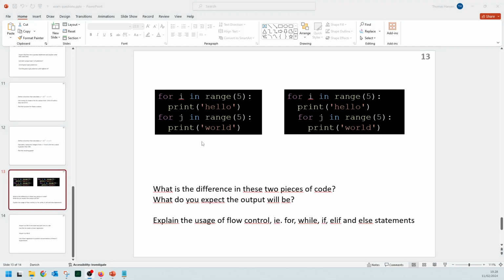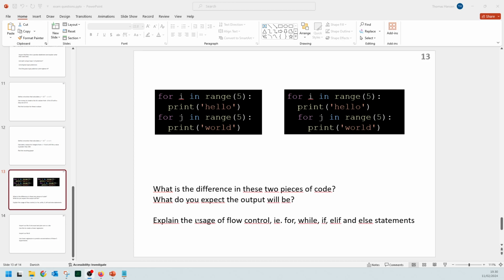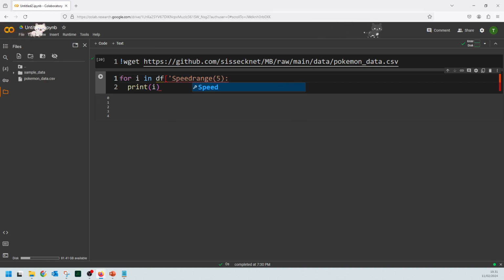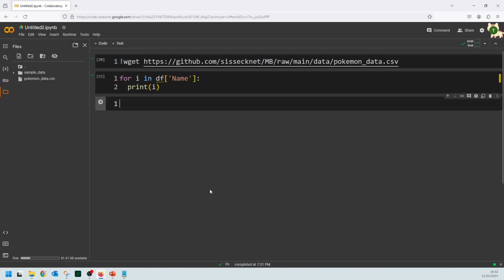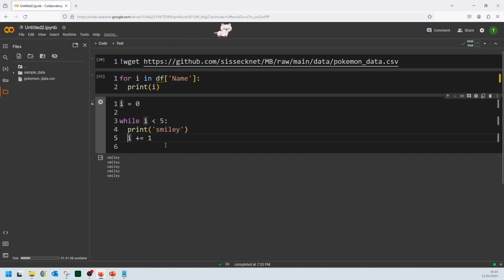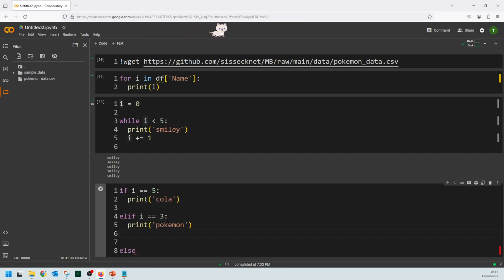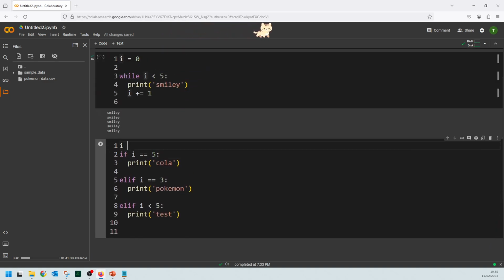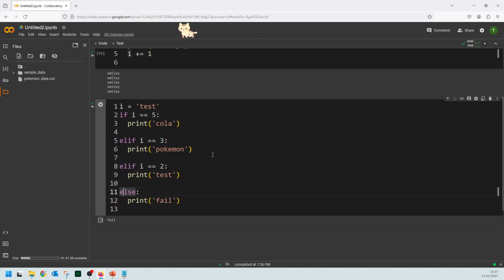Q13 - flow control in python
quick and dirty walkthrough of how flow control works in python.